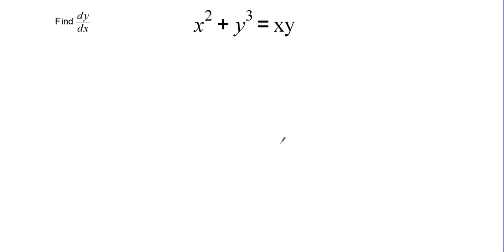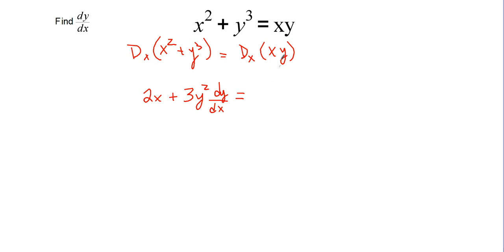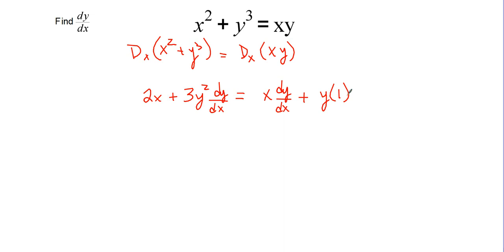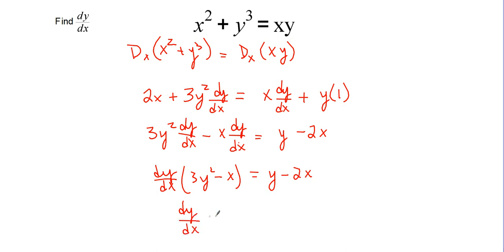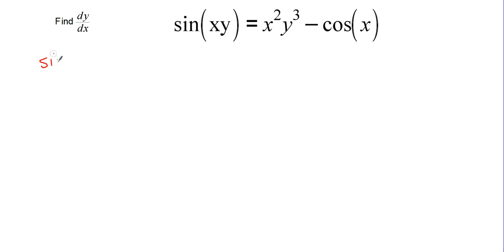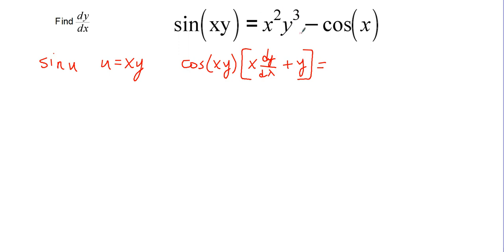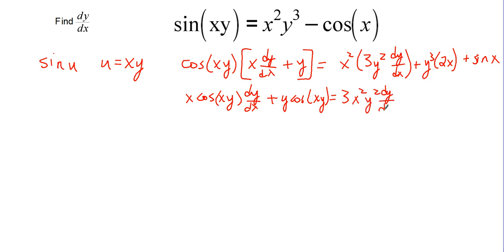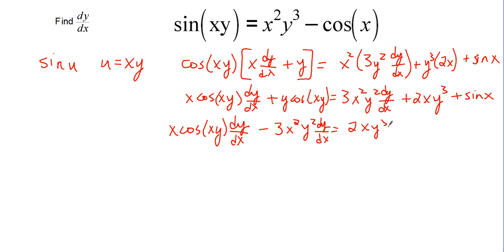Extra Examples of Implicit Differentiation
Two examples of Implicit Differentiation